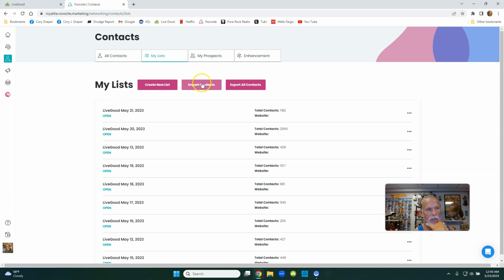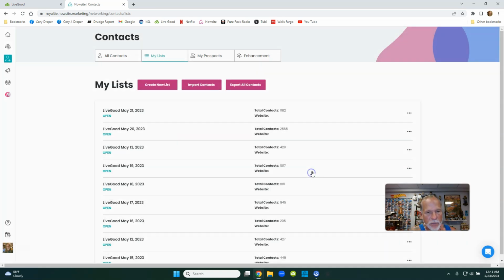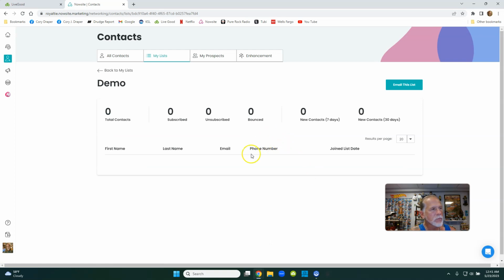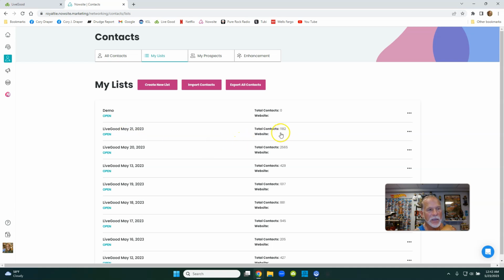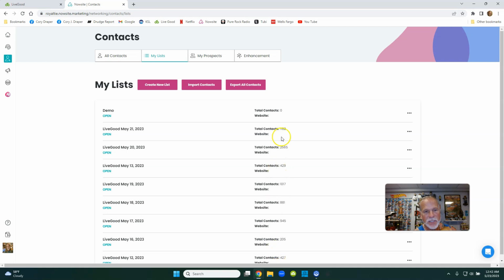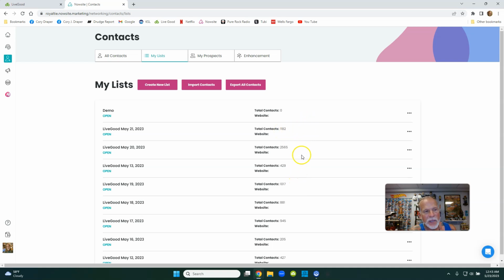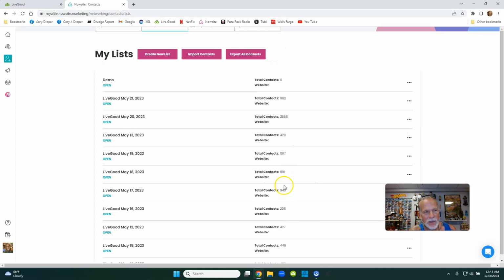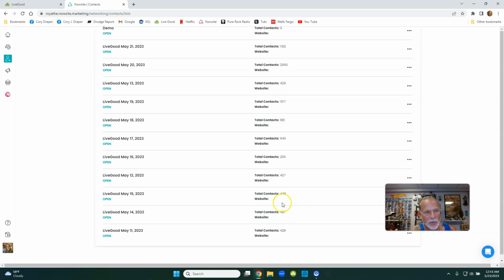LiveGood How To Create Contact List On Nowsite AI Website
fresh targeted leads per month

Messenger, Linked-In, Twitter, Text

Create Expert (15 second) Videos for Free Leads

LiveGood Review
How To Create Contact List On Nowsite AI Website

Any and all claims or representations, as to income earnings on this web site, are not to be considered as average earnings. There can be no assurance that any prior successes, or past results, as to income earnings, can be used as an indication of your future success or results.

Thank you for understanding requirements of disclosure to remain compliant...

livegood
livegood review
livegood compensation plan
livegood powerline
livegood mlm
livegood reviews
livegood products
livegood review 2023
livegood company
livegood health products
livegood launch
join livegood
livegood matrix
what is livegood
livegood scam
livegood mlm review
livegood super reds
livegood spillover
livegood business
livegood wholesale
live good opportunity
is livegood a scam
livegood opportunity
plan de compensacion de livegood
how to join livegood
livegood marketing plan
livegood product
livegoodproducts
live good comp plan
livegood matrix spillover
is livegood legit
what is livegood powerline
livegood super greens
livegood cbd oil
livegood supplements
livegood benglinsky
livegood team
livegood prelaunch
livegood tour
livegood funnel
livegood coffee
livegood honest review
live good mlm
ben glinsky
live good mlm review
live good
mlm reviews
live good compensation plan
live good reviewceo ben glinsky
live good marketing
make money online
business opportunitynew mlm